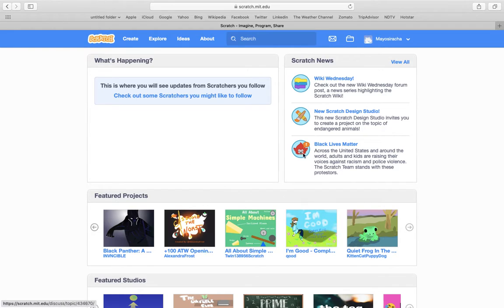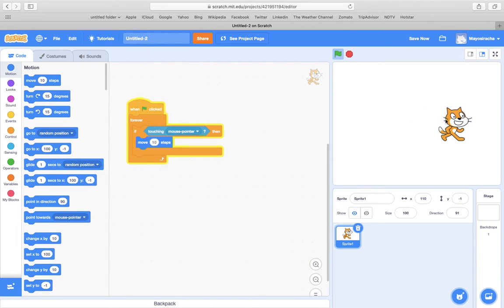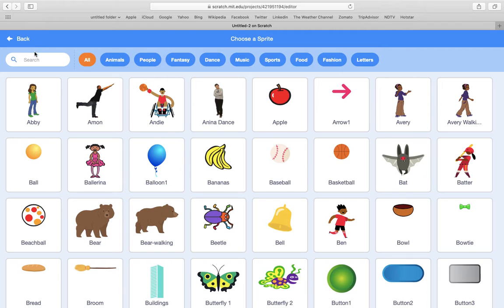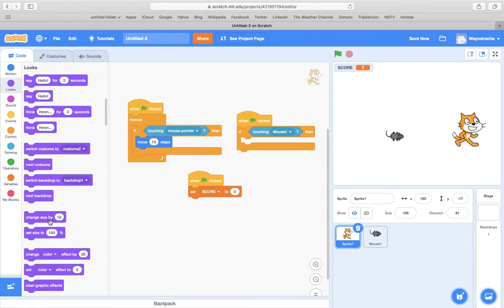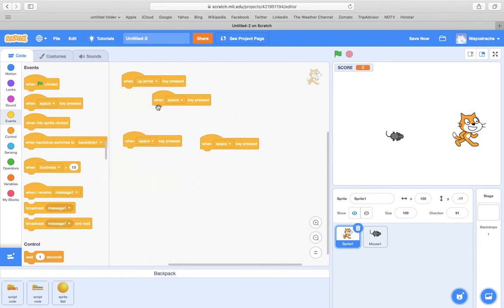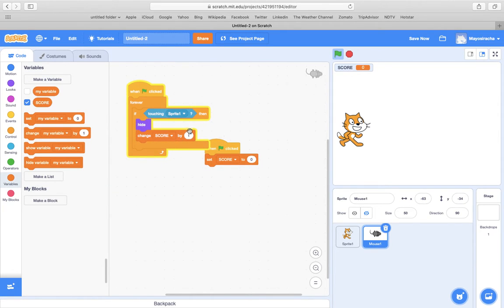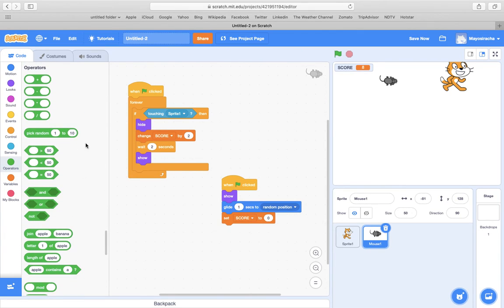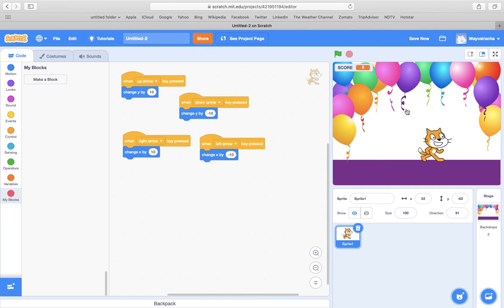Scratch Coding #4 Coding Block Part 2 / Coding for kids/Scratch Programming /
Hello everyone, welcome to AA-STEAM Series.
Today I'm going to talk about technology!
So, my dear friends do you enjoy playing video games... I'm sure the answer will be yes!!
but have you ever thought of making your own game!
Recently I got a chance to learn how to develop a game just by simple coding… I'm talking about scratch coding.
The most important feature of this scratch is it's a block-based visual programming language and it is mainly made for KIDS like me and you because we like blocks like Lego.
We can create online projects using a block-like interface. The service is developed by the MIT Media Lab, has been translated into 70+ different languages, and is used in most parts of the world. The website link is link is given at the description The most amazing part of Scratch is, no need to download the application. You can make your profile on the website and you can develop a game without downloading any supporting app.
Isn’t cool?
Are you ready to play with me!
Today I will teach you how to join the scratch and make your profile!
Hope you enjoyed watching my video. I'll be teaching more on how to develop and make video games from scratch.

STEAM
STEM
Technology
Scratch
coding
game coding
game develop
Coding
Game
Develop Game
AA-STEAM series
Science
Scratch Programming
Scratch Tutorial
Create your game
Game Coding
Coding for kids
Scratch Project